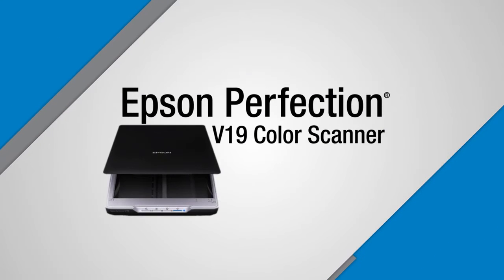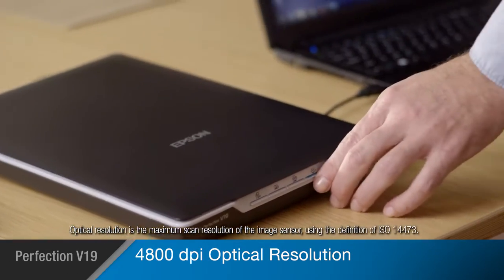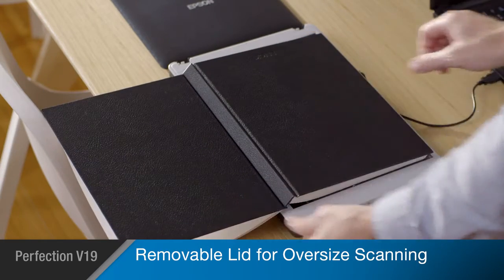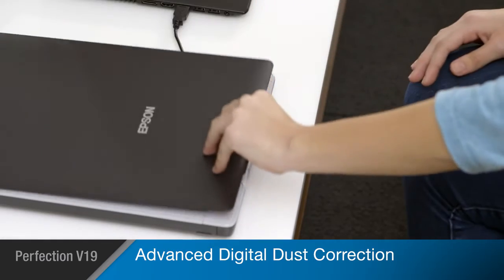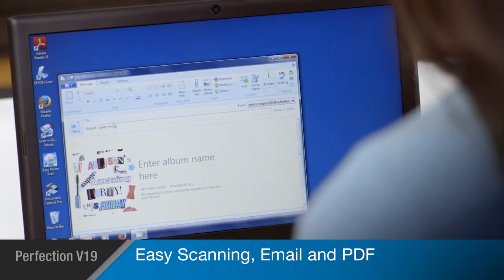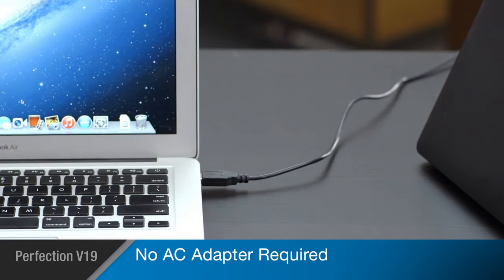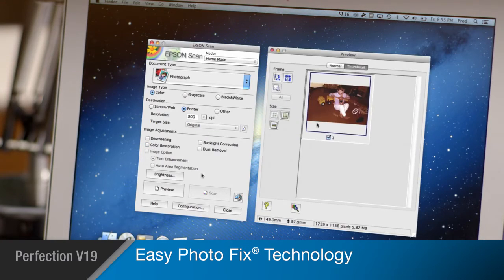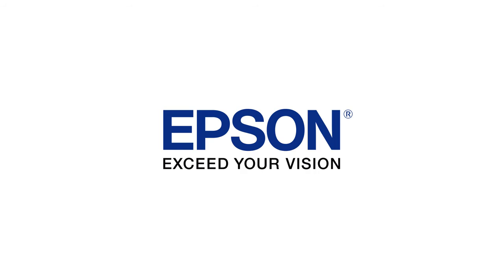Epson Perfection V19 Scanner Take the Tour